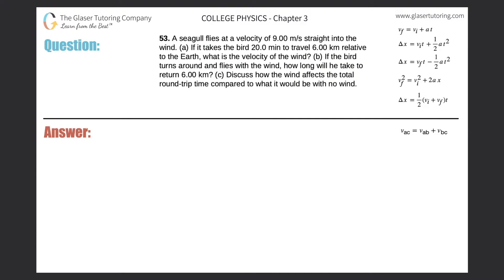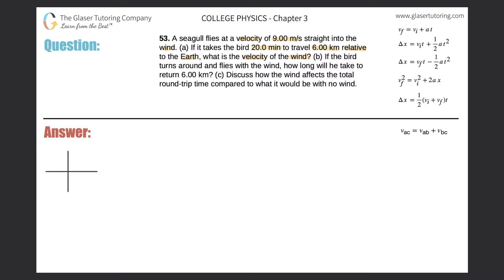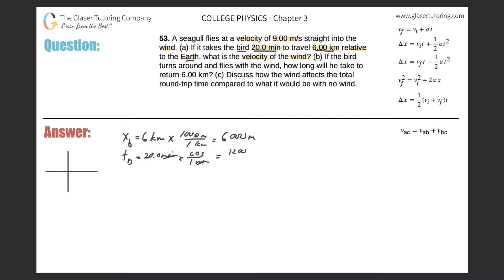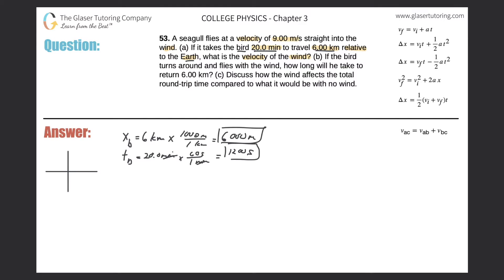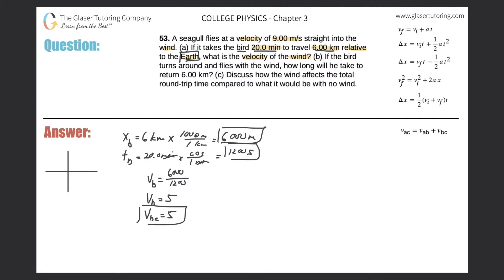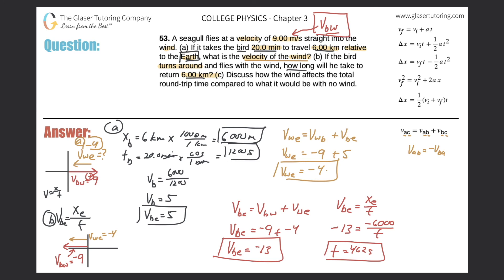3.53 | A seagull flies at a velocity of 9.00 m/s straight into the wind. (a) If it takes the bird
A seagull flies at a velocity of 9.00 m/s straight into the wind. (a) If it takes the bird 20.0 min to travel 6.00 km relative to the Earth, what is the velocity of the wind? (b) If the bird turns around and flies with the wind, how long will he take to return 6.00 km? (c) Discuss how the wind affects the total round-trip time compared to what it would be with no wind.